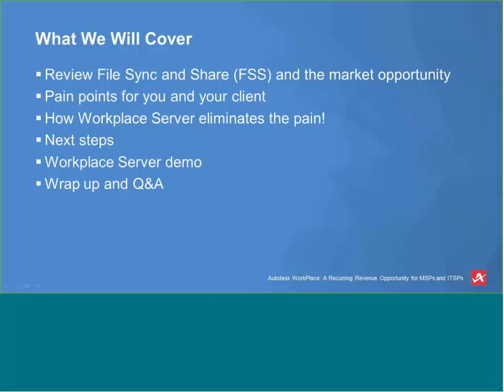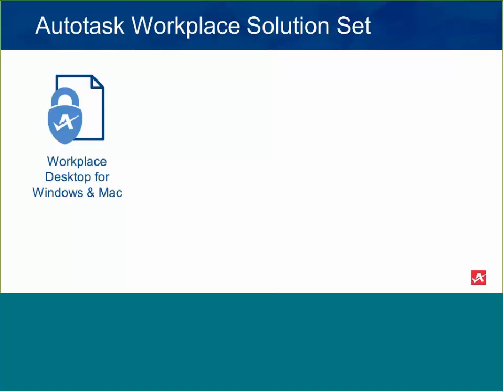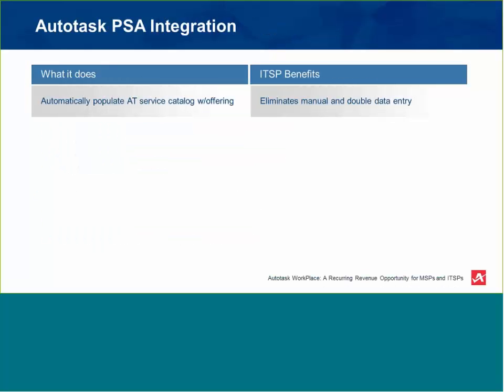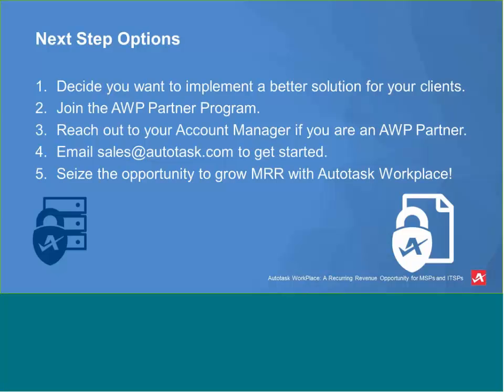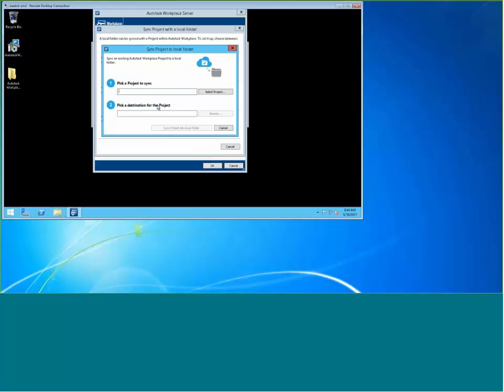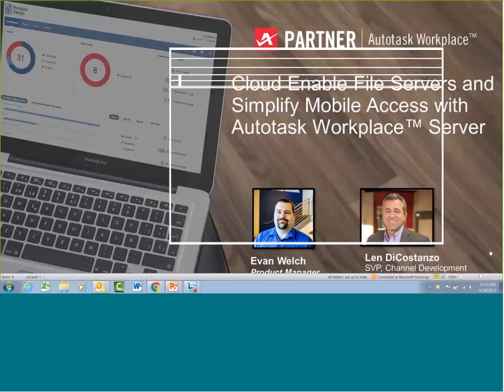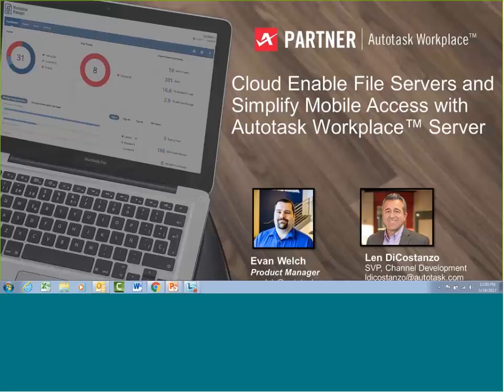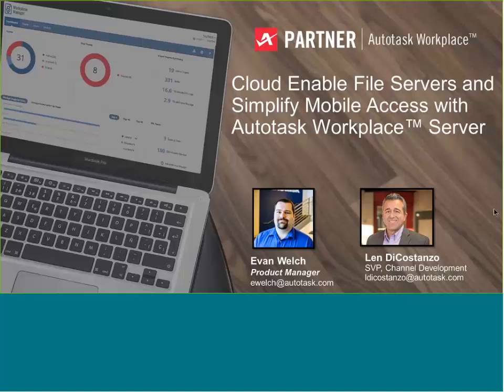Cloud Enable File Servers and Simplify Mobile Access with Autotask Workplace™ Server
Do you service and support clients with mobile and remote users?  Do these users need a simple way to collaborate and share files with LAN connected co-workers and third parties?  Are you looking to modernize or retire aging file servers, and concerned with pitching an expensive upgrade to your clients?  Are your supported users struggling with VPN connectivity and FTP issues? If you answered yes to any of these questions, and thought of a few more along the way, this webinar is for you.

Join Len DiCostanzo, SVP of Channel Development at Autotask, and Evan Welch, Product Manager, for this exciting look at Workplace Server, our latest extension to Autotask Workplace™. Workplace Server is a purpose built server agent designed to sync files and folders from supported file servers with our secure, scalable cloud infrastructure.